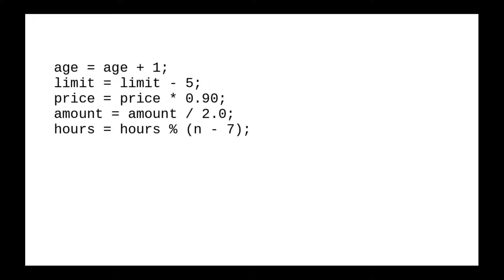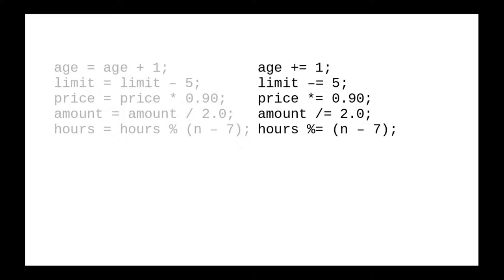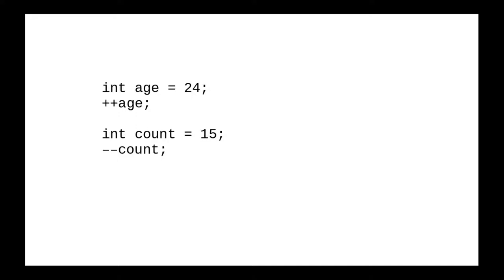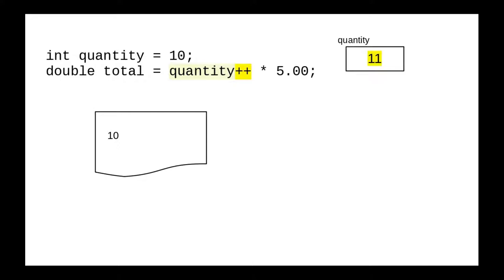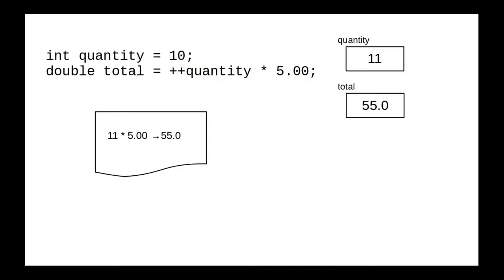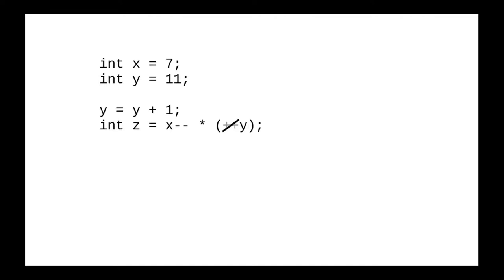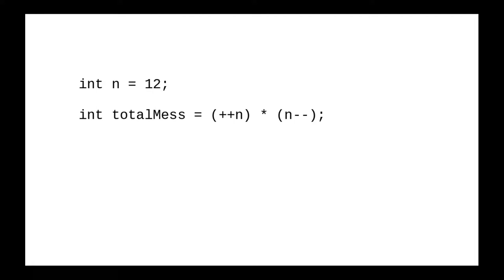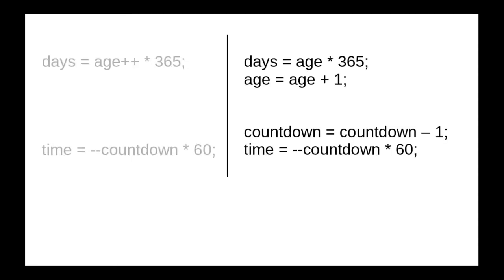Chapter 2: Augmented Assignment, Increment, and Decrement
Learn about the +=, *=, (etc), ++ and -- operators